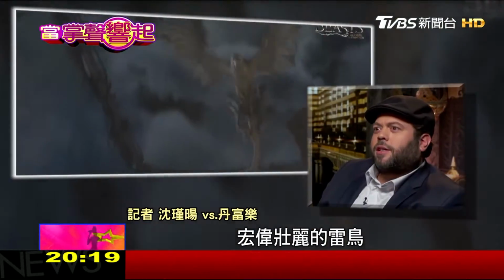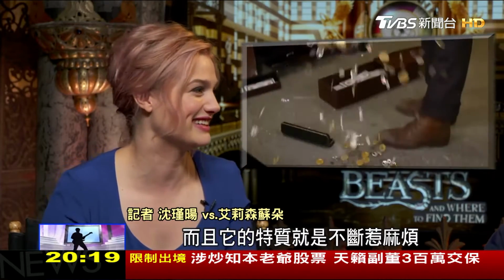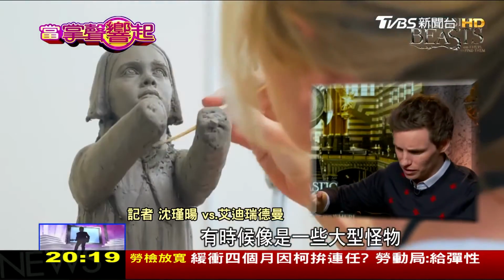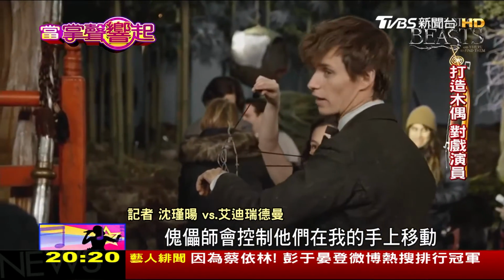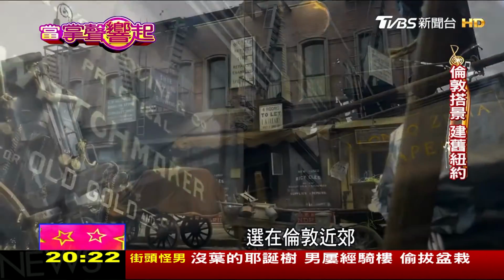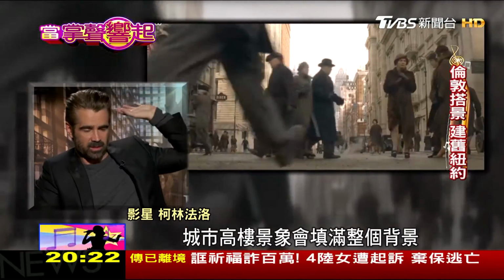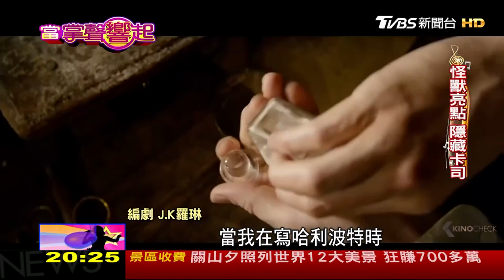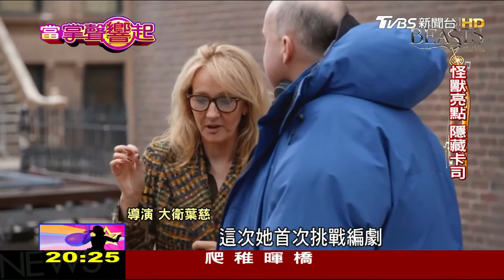"怪獸"再掀魔法風 "波特"前傳吸4億票房 當掌聲響起 20161224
好萊塢特效電影向來是影迷們的最愛
金剛戰士熱血打鬥 爆破場面震撼視覺
"英雄"秀特殊能力 飛天噸地拯救世界
時不時遨遊星際 探究銀河系神秘之美
還有異形、活屍、吸血鬼
甚至金剛猛獸還有遠古時代的恐龍
全部都可以在電影裡 重新活過來跑跳
平安夜陪著家人守在電視前

【一步一腳印】 主持人： 詹怡宜 TVBS新聞台 55台 每週 22:00首播

【 全球進行式】 主持人：廖芳潔 TVBS新聞台 56台 每週六 19:00首播

【  當掌聲響起】 主持人：秦綾謙 TVBS新聞台 55台 隔週六 20:00首播

【中國進行式】  主持人：莊開文 TVBS新聞台 56台 每週日 19:00首播

【TVBS 看板人物】 主持人： 方念華 TVBS新聞台 56台 每週日 20:00首播

【 世界翻轉中】 主持人： 古彩彥 TVBS新聞台 55台 隔週日 20:00首播

【 T觀點】  主持人：夏嘉璐 TVBS新聞台 56台 每週日22:00首播